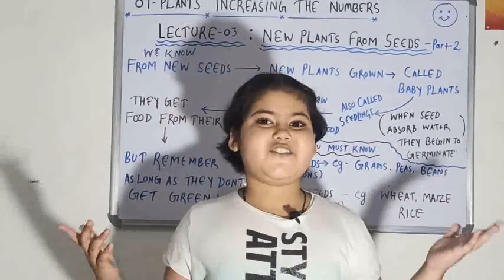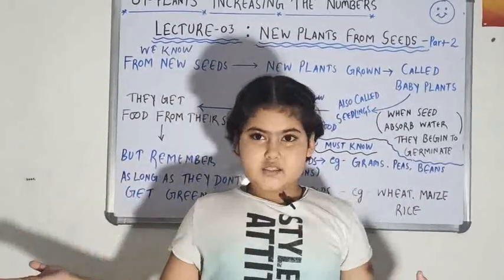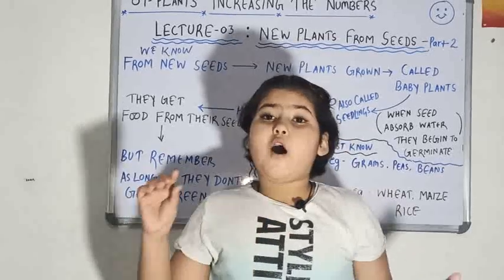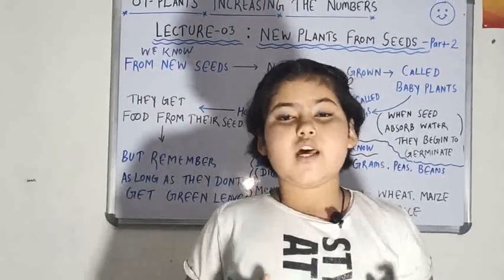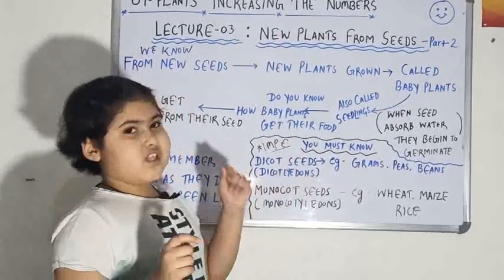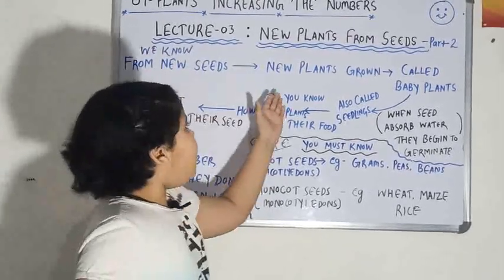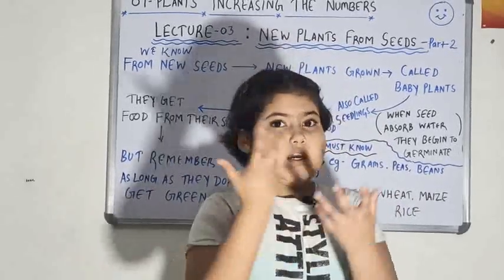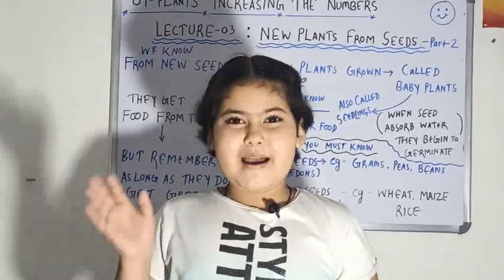SCIENCE CLASS 5 CH 01, PLANTS INCREASING THE NUMBERS, TOPIC NEW PLANTS FROM SEEDS PART- 2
SCIENCE CLASS 5, TOPIC NEW PLANTS FROM SEEDS PART 2.